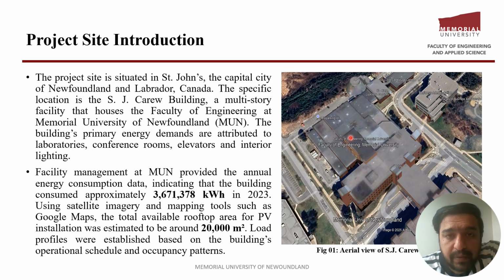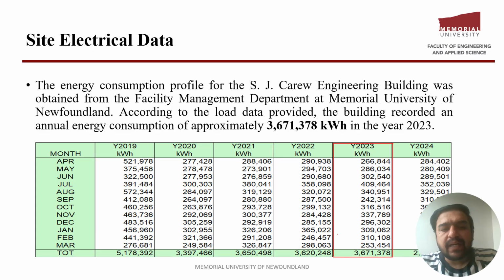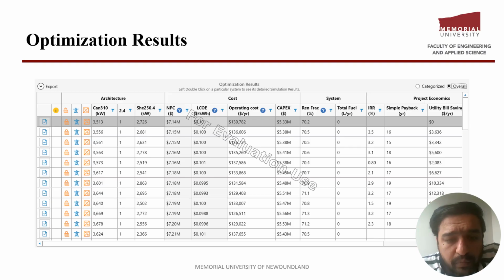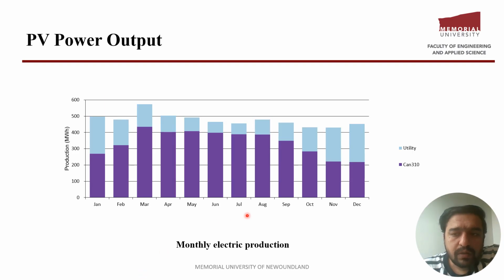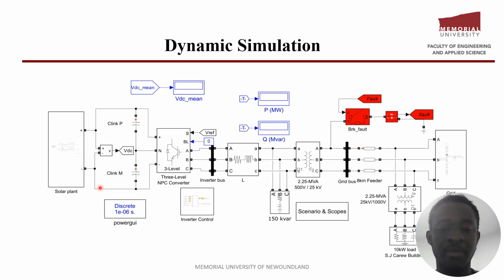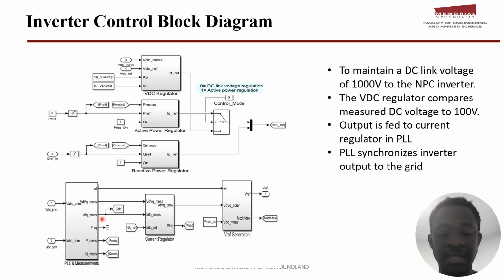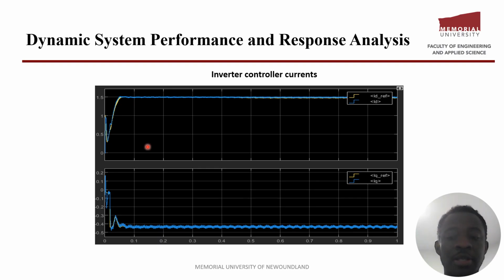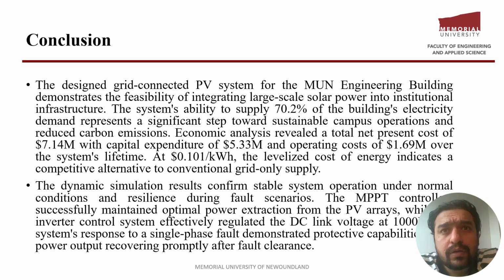Design and Simulate a Grid-Connected PV system for MUN Engineering Building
This study presents the design and simulation of a grid-connected photovoltaic (PV) system for the S.J. Carew Engineering Building at Memorial University of Newfoundland. Site-specific meteorological data shows an annual average daily temperature of 4.88°C and a yearly clearness index of 0.443, with monthly global horizontal irradiation ranging between 1.02 kWh/m²/day and 5.14 kWh/m²/day. A comprehensive optimization using HOMER Grid software determined that a 3,513 kW PV system consisting of 11,333 Canadian Solar CS6X-310M modules and eleven 250 kW inverters could meet approximately 70.2% of the building's energy demand. The system has a net present cost of $7.14M and a levelized cost of energy of $0.101/kWh. Dynamic simulation in MATLAB/Simulink validated the system's performance, incorporating maximum power point tracking controllers for the boost converters and a DC voltage regulator for the inverter. The system demonstrated resilience during fault conditions while maintaining stable operation. This proposed design offers a technically viable and environmentally sustainable solution for reducing grid dependency and greenhouse gas emissions while providing reliable power to support the university's operations.